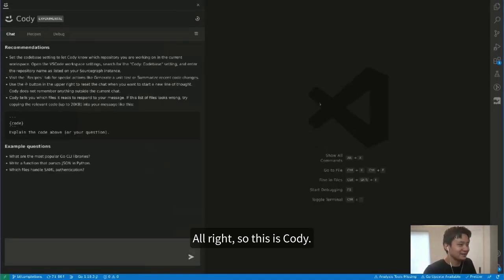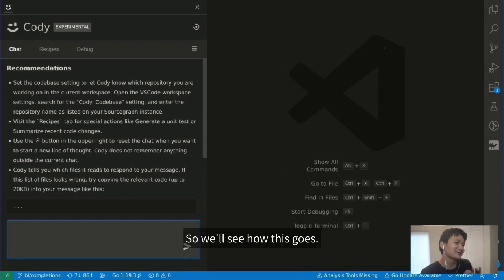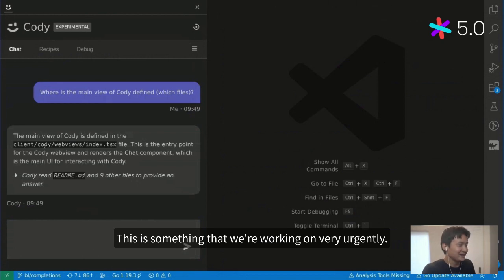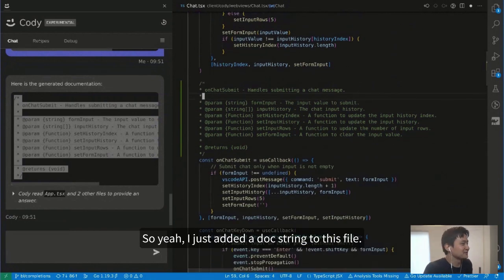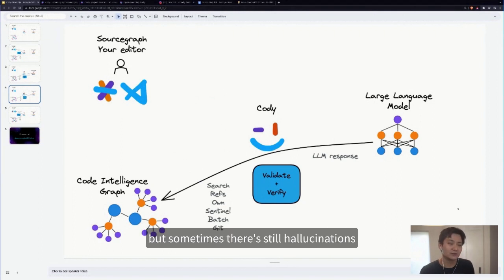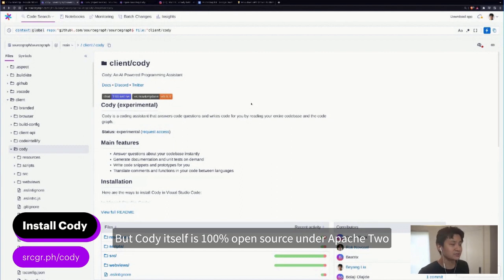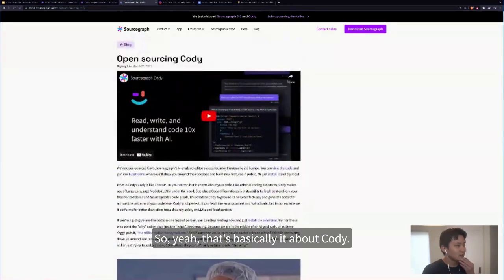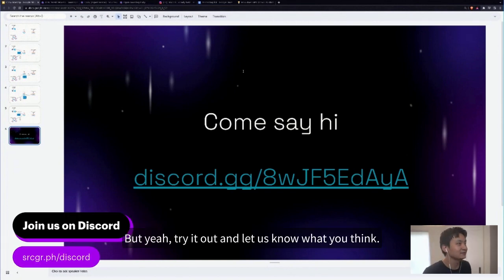Cody AI demo with Beyang Liu - Sourcegraph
In this demo, Beyang takes us through Cody: our AI-enabled programming assistant that's aware of your whole codebase.

Cody is powered by Sourcegraph's code intelligence platform, allowing it to make code-aware recommendations that you'd expect from a human expert. Try it today